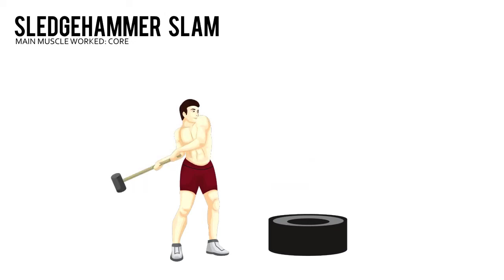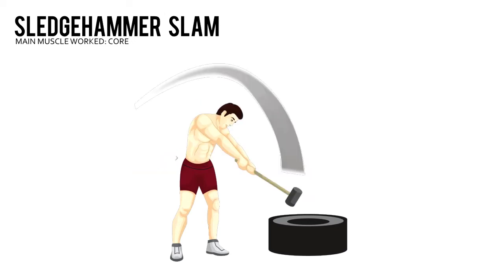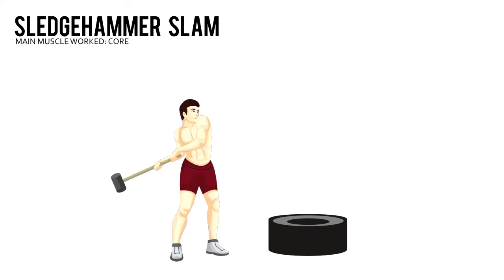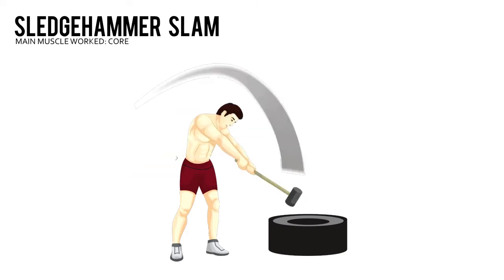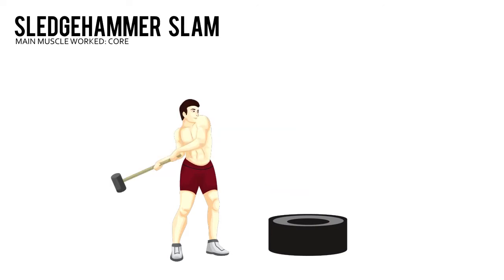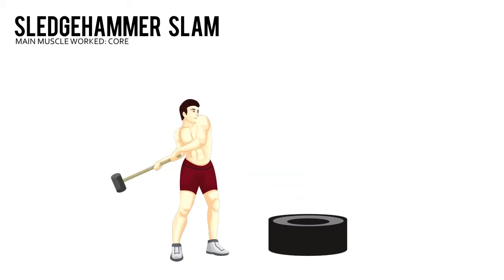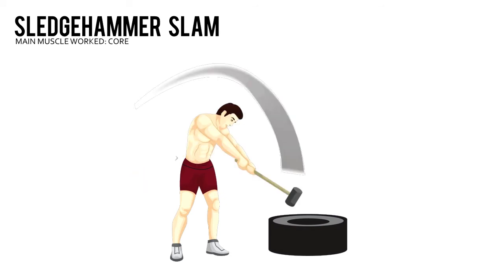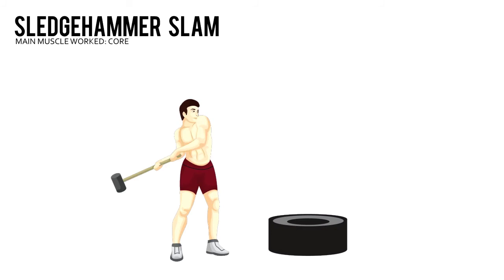sledgehammer slams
fitness blender
fitness marshall
fitnessgram pacer test
fitness motivation
gym motivation
fitness blender abs
fitness blender hiit
fitness blender cardio
fitness journey
fitness blender warm up
fitness addict
fitness apps
fitness at home
fitness addict protein shake
fitness and health
fitness asmr
fitness and nutrition
fitness abs
la fitness
a fitness workout
a fitness gym apetamin
a fitness video
a fitness app
gym motivation
gym music
gym class heroes
gym fails
gymkhana
gymshark
gym workout
gym ab workout
gym at home
sports
sport a la maison